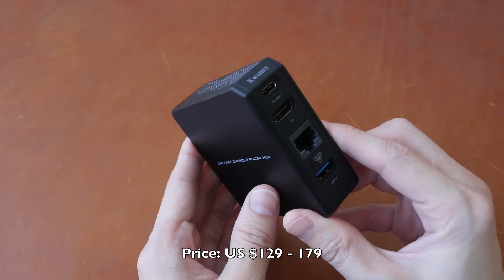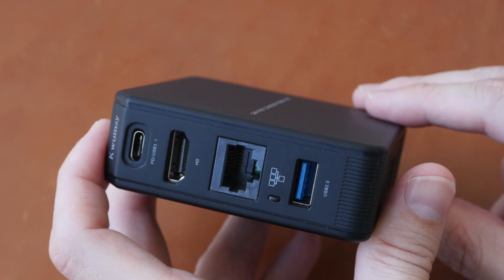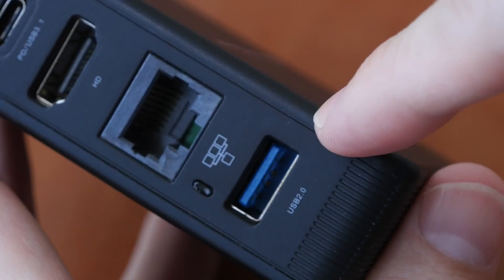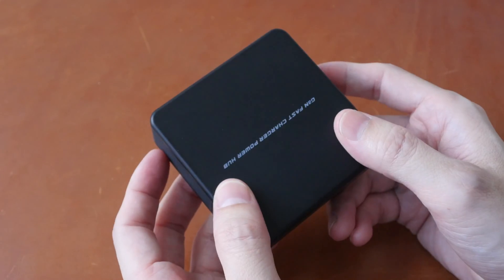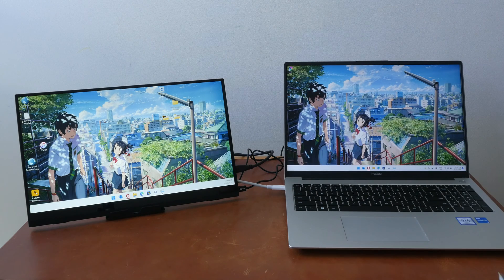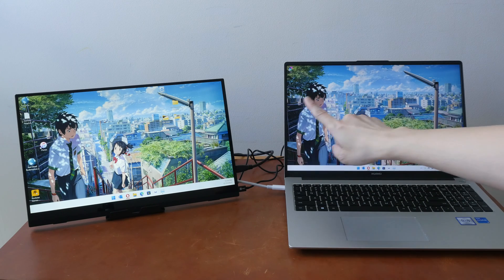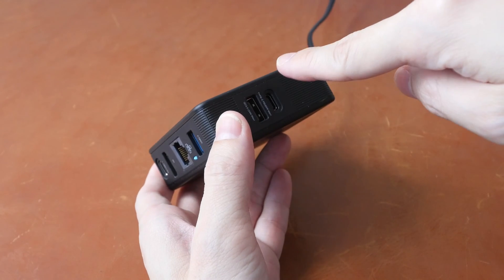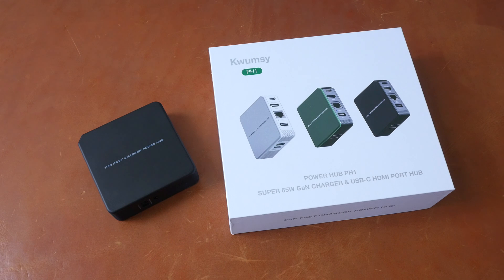Kwumsy PH1 GaN charger with HDMI & Ethernet (review)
65W charging with USB-A and USB-C